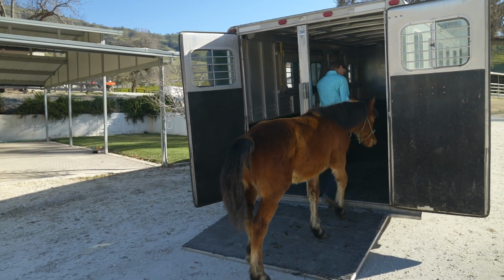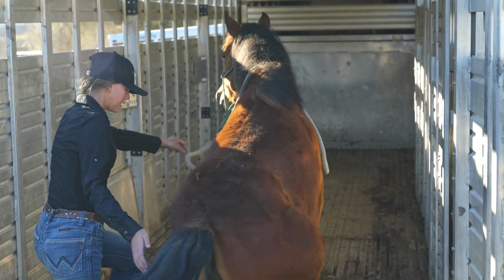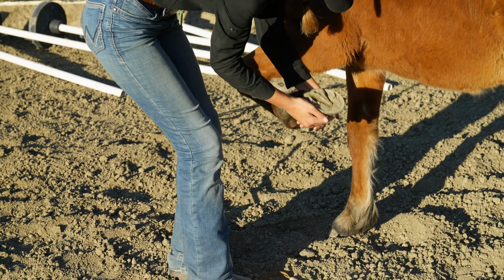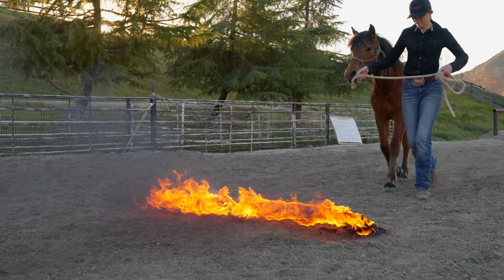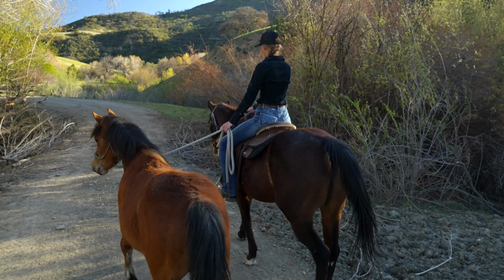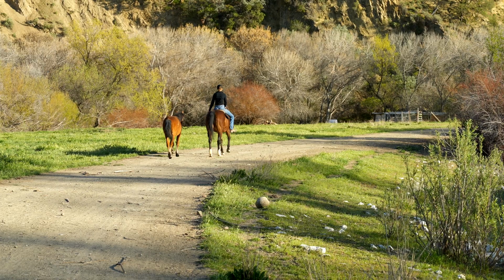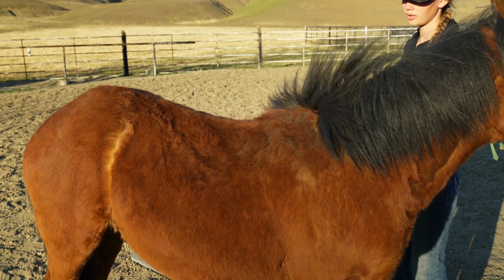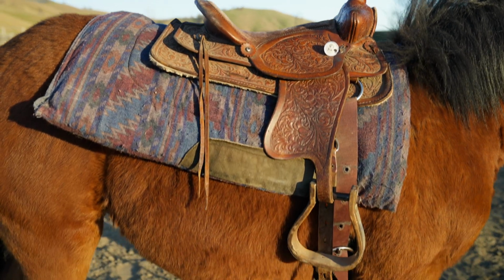Training Wild Mustangs | 38 Day Training Update with Maddi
Join Maddi and Fiona as they give an update on their training for the Devil’s Garden competition in June. Now that they are 38 days in, Maddi will demonstrate some of the training exercise they have been working on in the past 20 days. These exercises help build trust with our mustangs and prepares them for the day to day activities and objects they might come across.